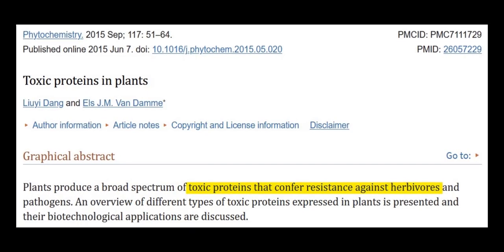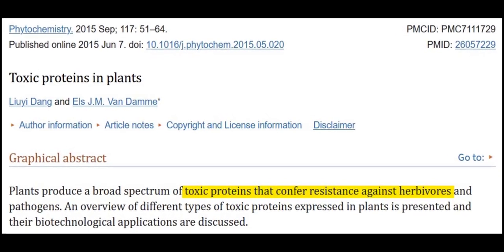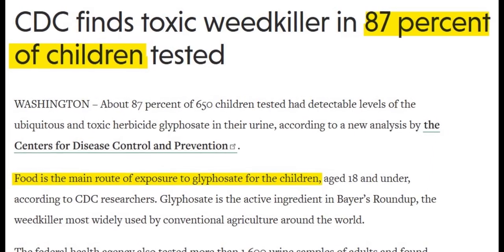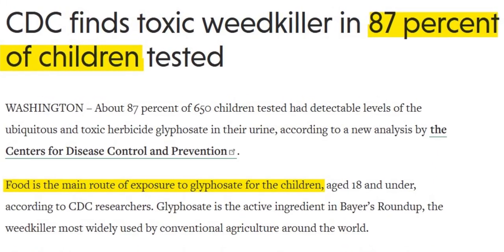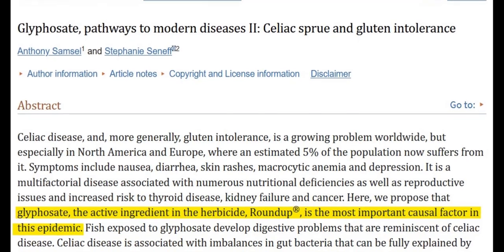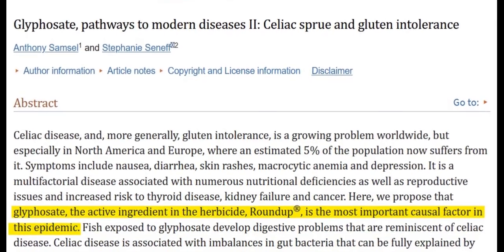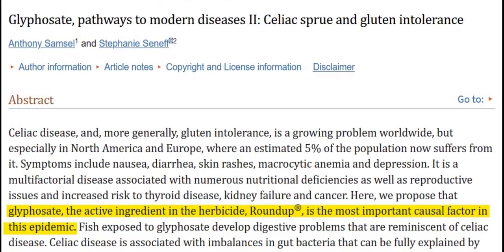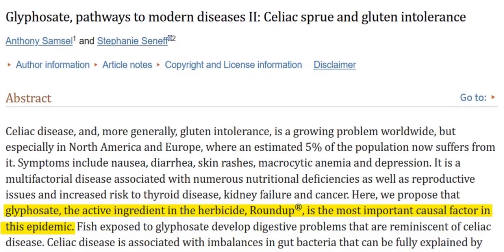GMO's & Gluten Sensitivity (YES, there is a connection)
The connection is glyphosate.